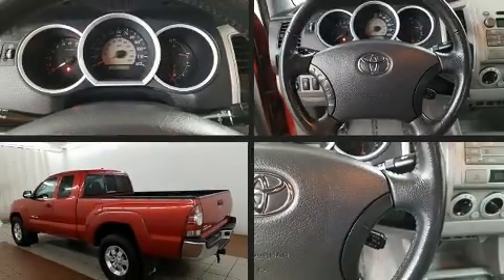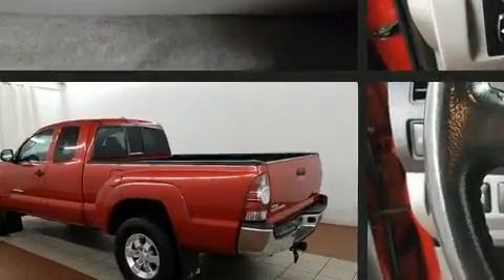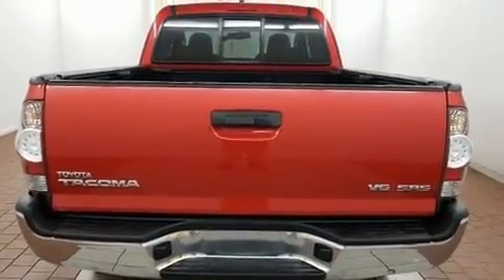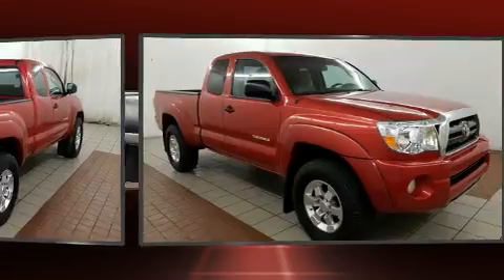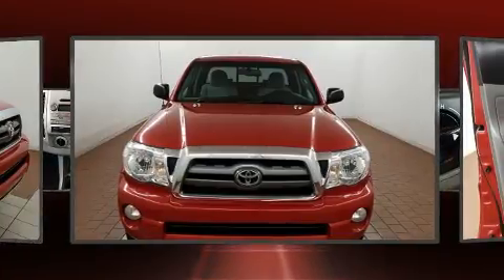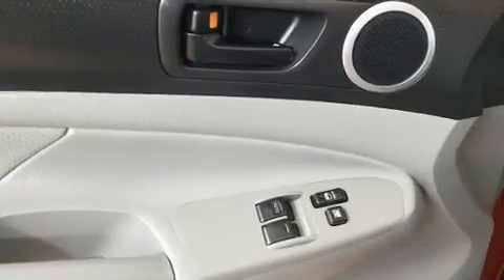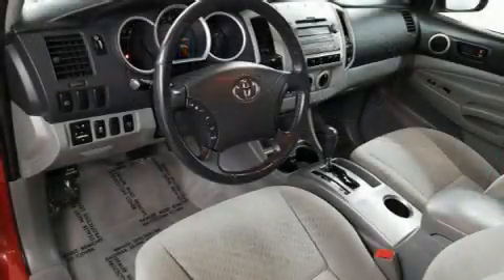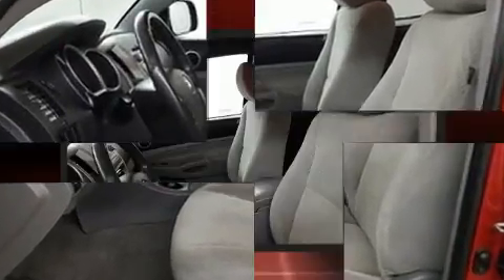2010 Toyota Tacoma Base V6 in Dedham, MA 02026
Take command of the road in the 2010 Toyota Tacoma. Smooth gearshifts are achieved thanks to the 4 liter 6 cylinder engine, and for added security, dynamic Stability Control supplements the drivetrain. Four wheel drive allows you to go places you've only imagined. All of the premium features expected of a Toyota are offered, including: 1-touch window functionality, a tachometer, a rear step bumper, air conditioning, tilt steering wheel, an overhead console, and more. Passengers are protected by various safety and security features, including: head curtain airbags, front side impact airbags, traction control, brake assist, anti-whiplash front head restraints, ignition disabling, and ABS brakes. We'd also be happy to help you arrange financing for your vehicle. Please don't hesitate to give us a call.